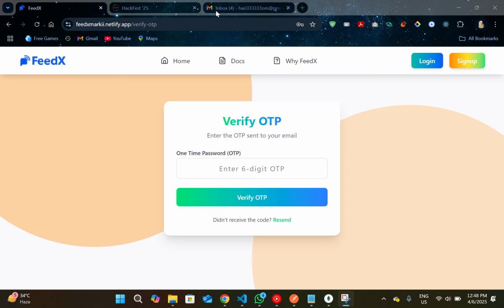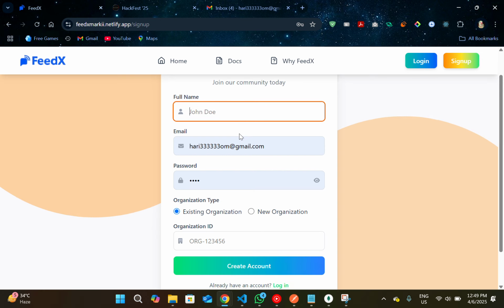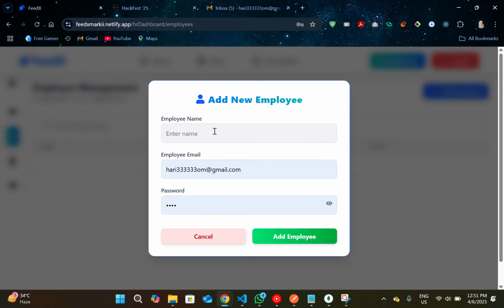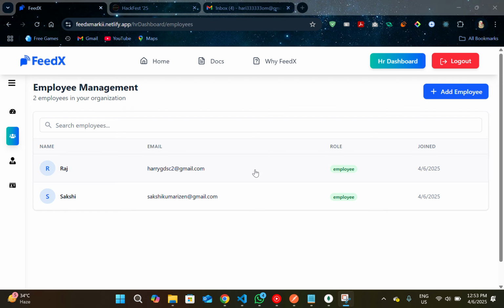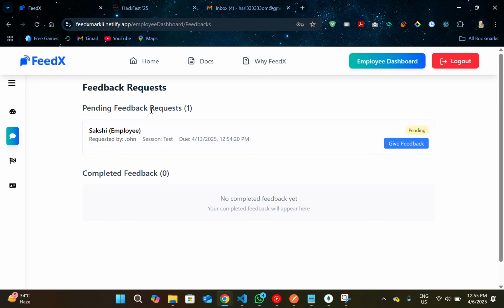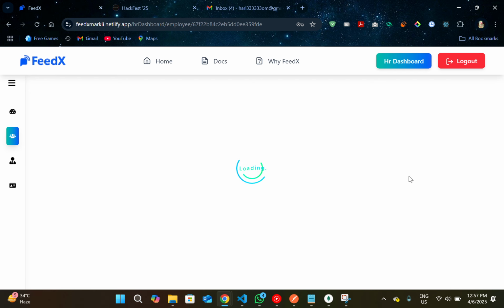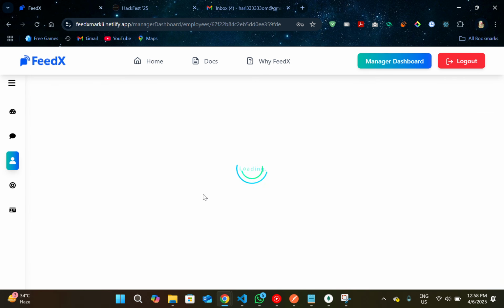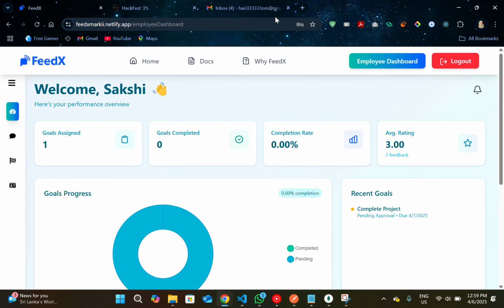FeedX By Team Mark II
Developed During hackfest 25'